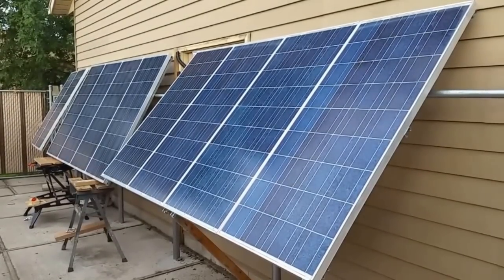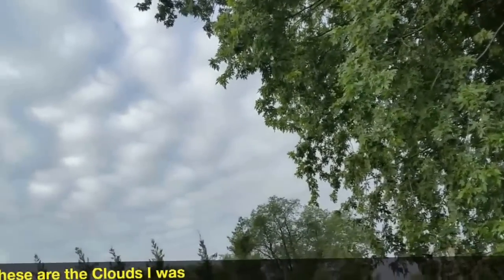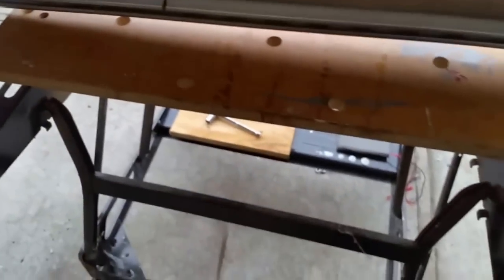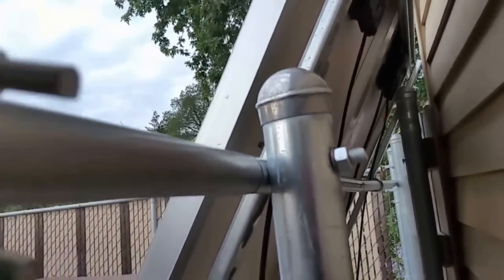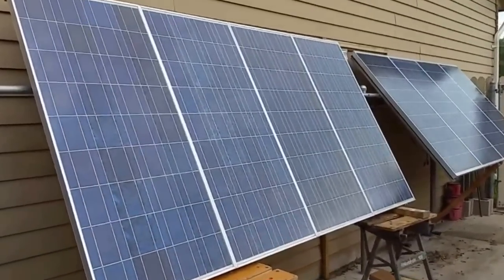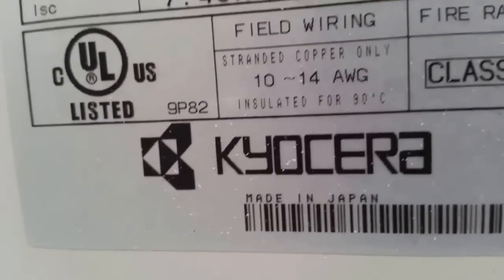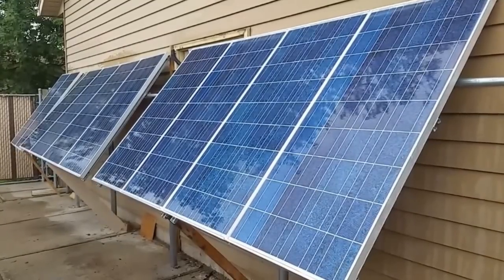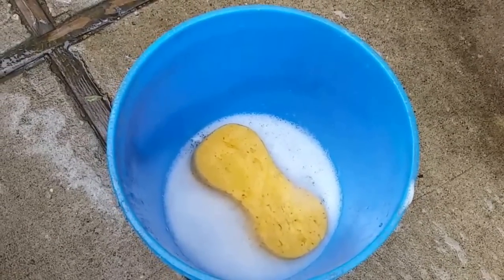SOLAR PANELS INSTALLATION: TEN KYOCERA KC120-1 SOLAR PANELS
Upgrading 10 KYOCERA KC120-1 Solar Panels  for my friend Tom.

STAY TUNE FOR MORE EPISODES OF THISINSTALLATION.